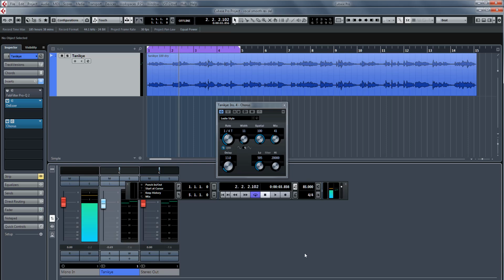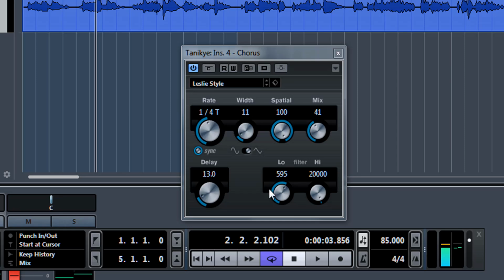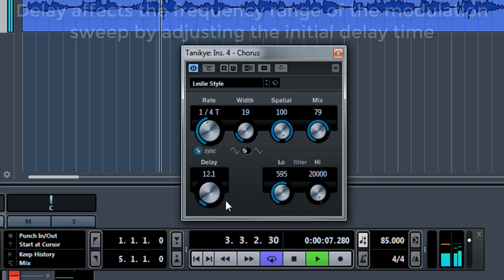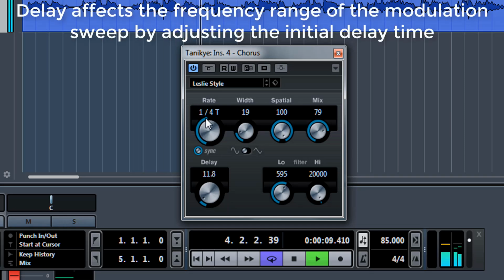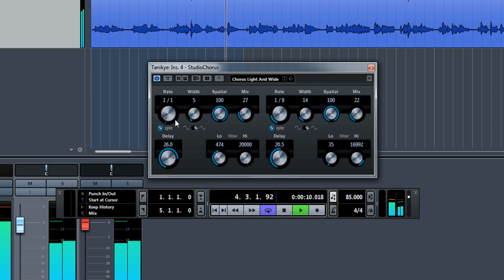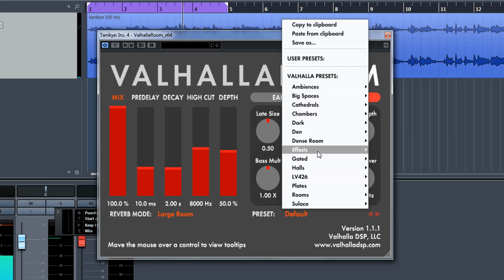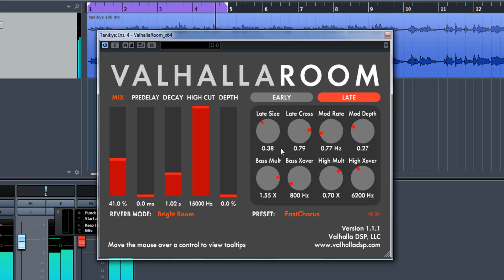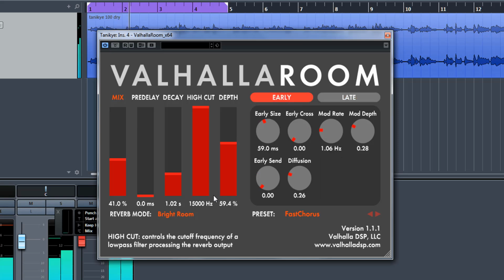WHAT IS: the Chorus Effect and How to Use it.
Covering all the basics of the Chorus Effect Eddie takes it a few steps further and offers various creative chorus techniques.